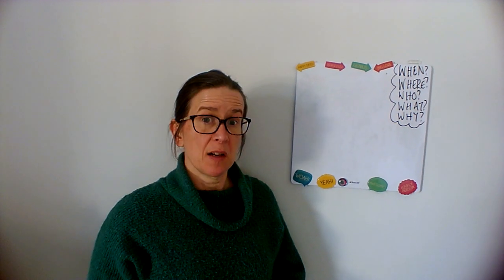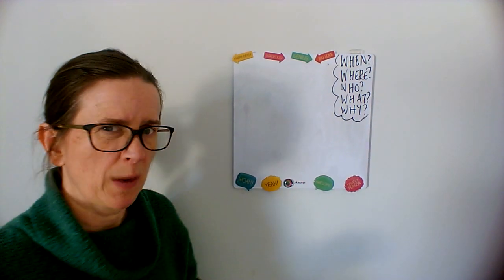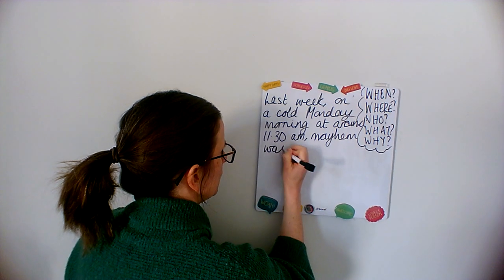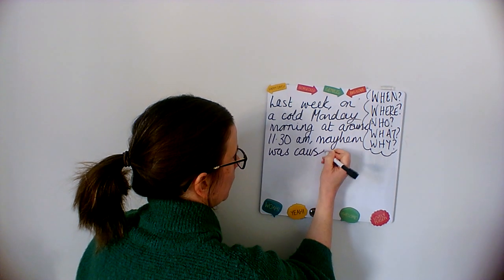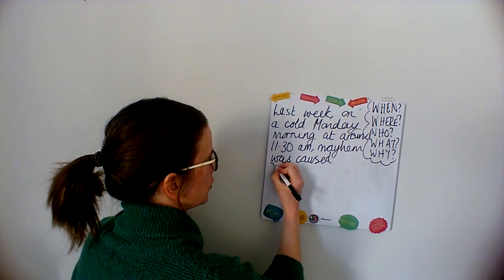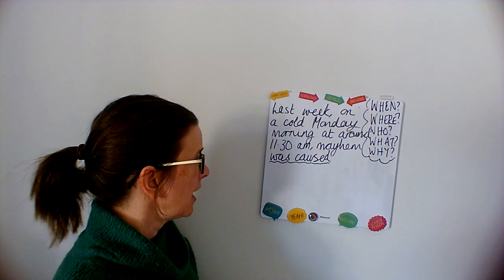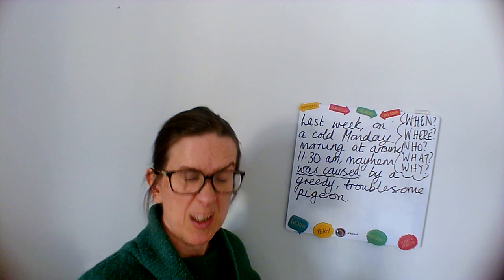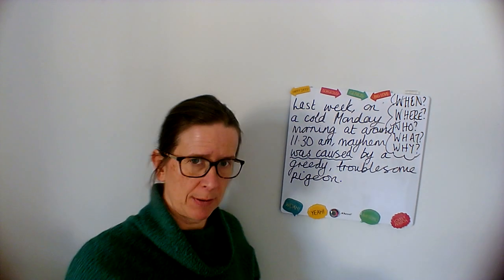Monday Writing Factual Account intro